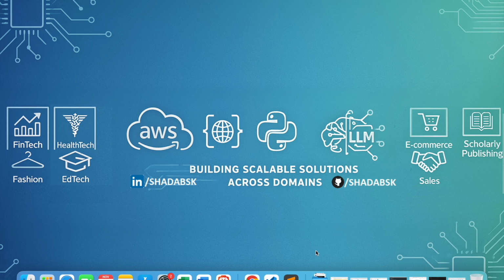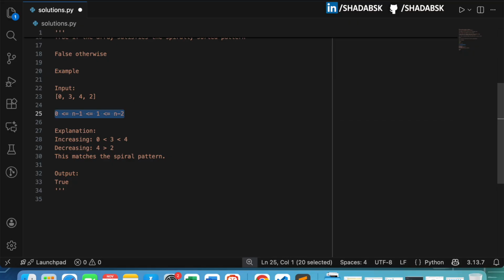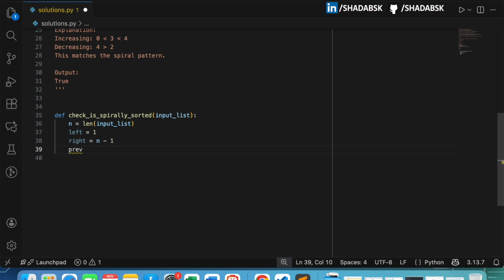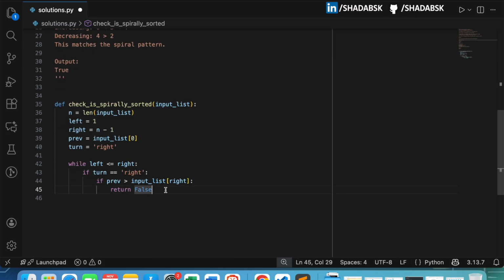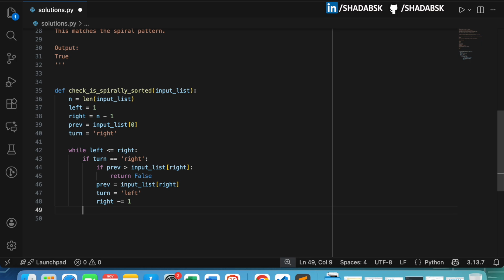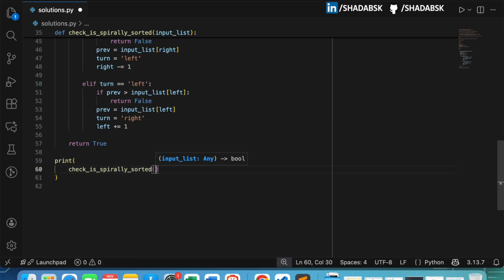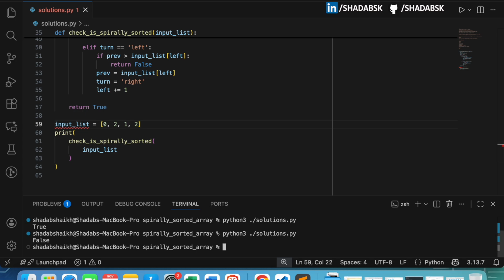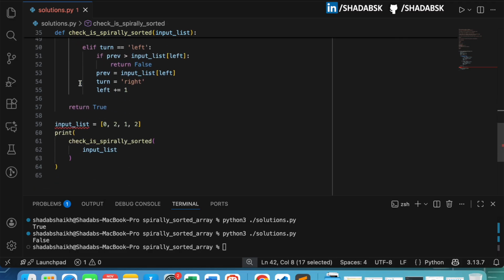Is a List Spirally Sorted in Python? Clean Logic for Interviews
In this video, we check whether a list is spirally sorted by traversing it in a spiral pattern and comparing the extracted sequence with the original list order. This problem helps interviewer tests indexing, traversal logic, and pattern simulation.

Topics covered:
• Spiral traversal of a matrix
• Comparing spiral order with list order
• Clean and readable Python solution
• Interview-style thinking and reasoning

Chapters:
00:00 - Concept Overview
00:51 - Implementation
04:08 - Testing with Different Test Sets
04:36 - Quick Revision

Resources:
GitHub Repository (Complete Series Code and Solutions):